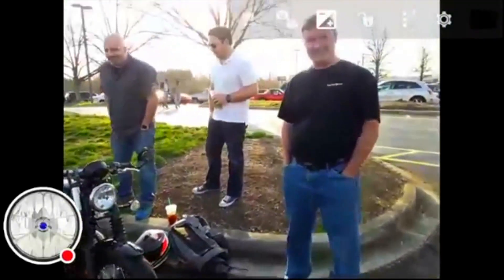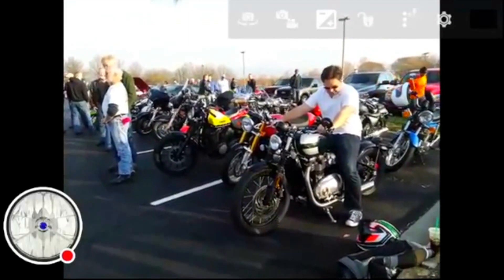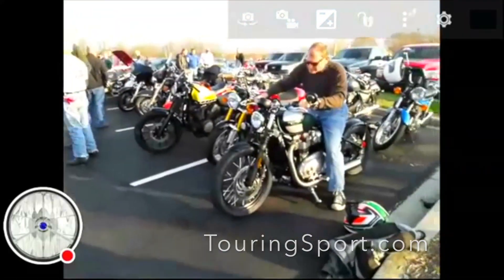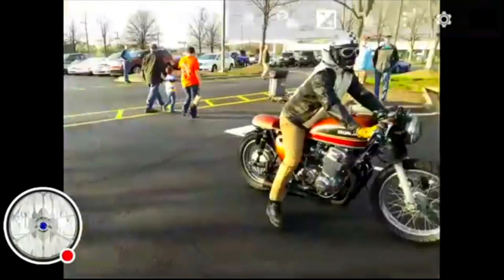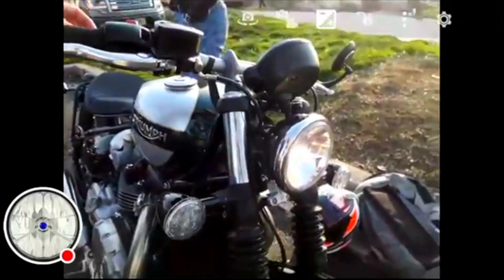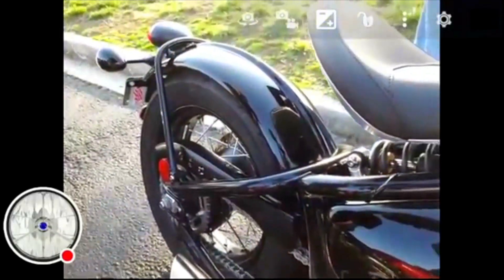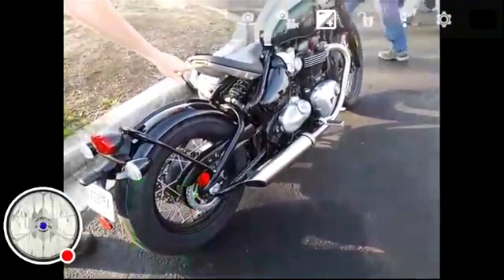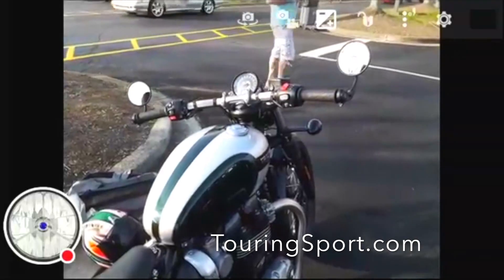2017 Triumph Bonneville Bobber - Startup and walkaround - Exhaust note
Footage from our Live! feed